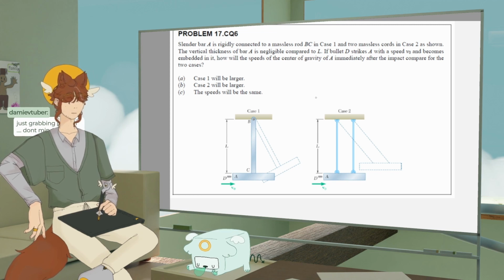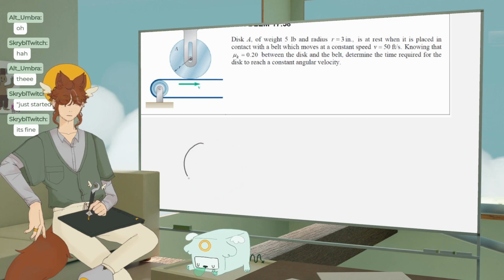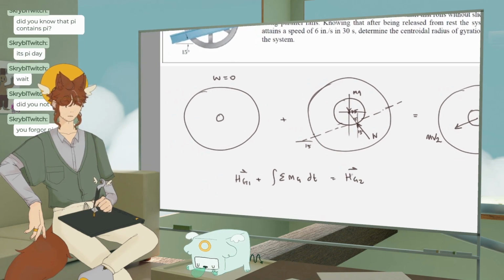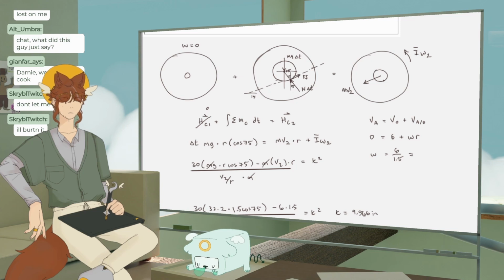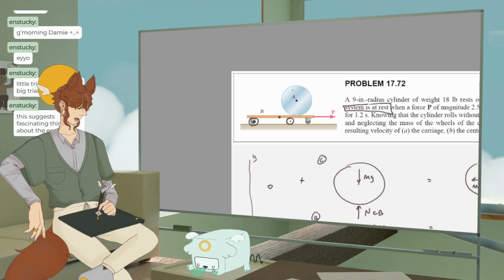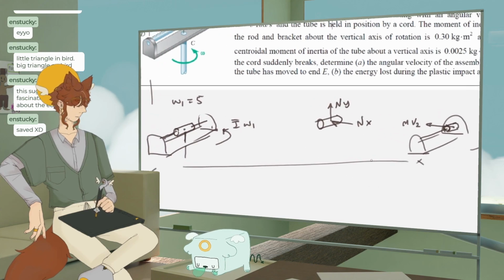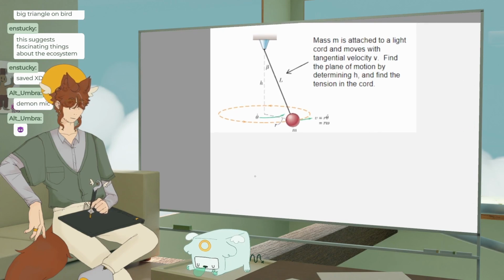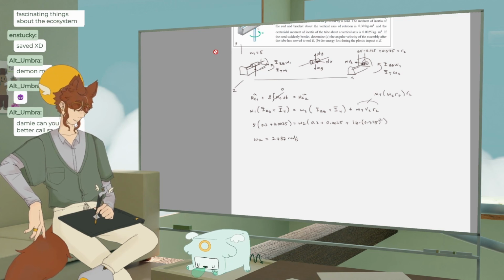CRASHING and SMASHING things together ! ! ! sounds cooler than impulses i guess [DYNAMICS]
damie tackles the final beastie in intro dynamics.. impulse and momentum for rigid bodies! lots of linkages, rods, and wheels hittin' stuff or having friction heh

twitch link is in my about!

0:00 - starting soon
1:43 - stream starts
streamed march 14th, 2024